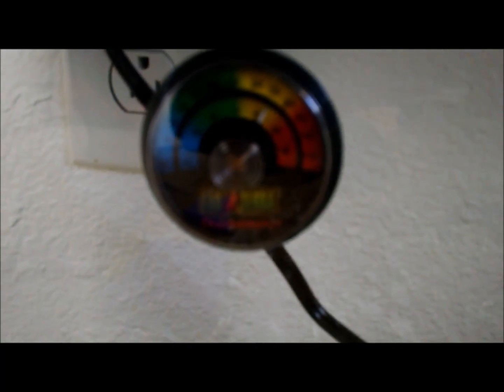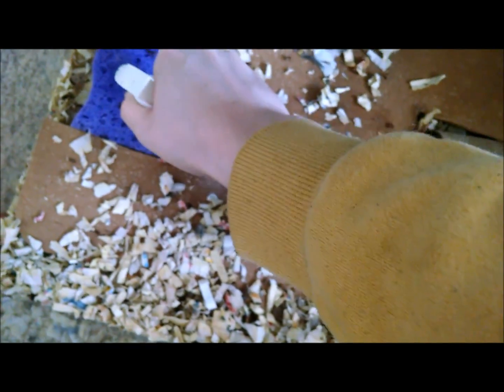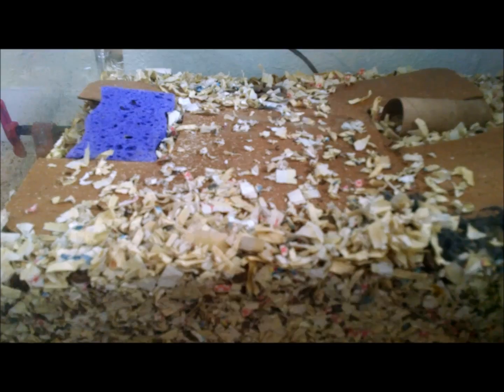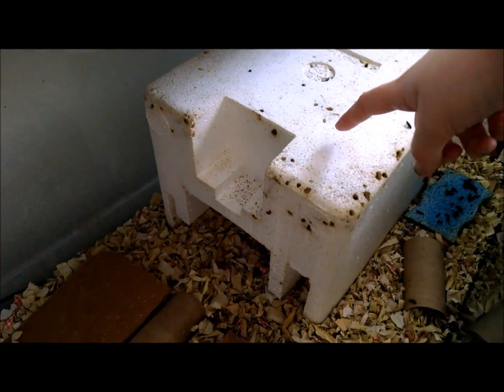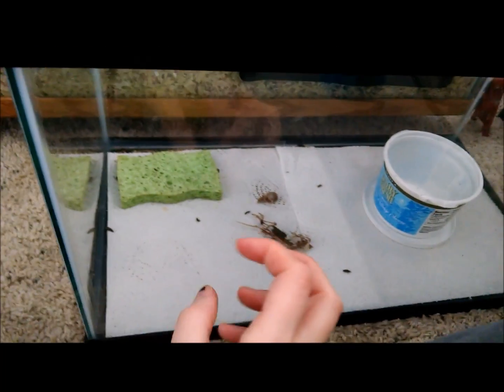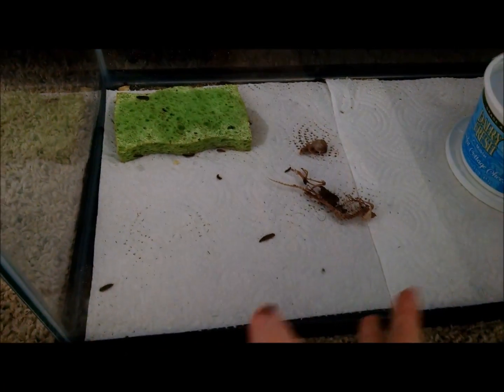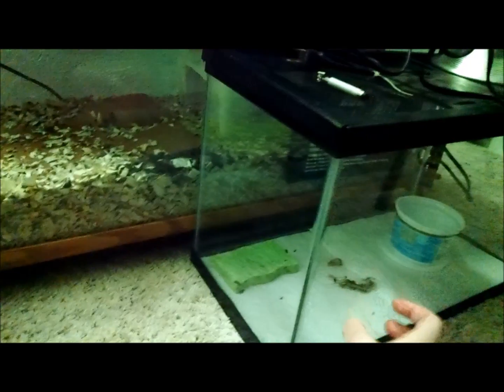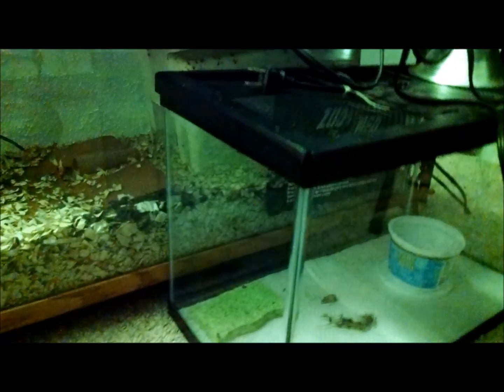Dermestid Setup & Care + Small Animal Cleaning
READ ON FOR MORE HELPFUL INFO AND VIDEO LINKS !! :D

This ended up being unnecessarily long, but I hope it helps someone! Since I mostly detail husbandry of beetles and how I clean small animals, I'll have to do another vid at some point focusing on large animals. Sometimes they will need to be gutted or otherwise prepped if there's too much meat for your colony. In the meantime, here's a great instructional video on prepping a deer skull for them

I mention the smell isn't too bad, but I definitely don't have them working on anything too massive while they're indoors. Anything bigger than a large rat or a rabbit in a couple pieces, I would freeze and wait for warmer weather. I also mention how even something like a moose could be cleaned in my small tank (10 gallon) if you divvy it up enough and had a lot of patience, but the problem with ungulates and cervines lies in the size of horns and antlers. If you want to keep them intact, that's reason enough to opt for a bigger tank. It all depends on what you'll be cleaning. I run a "cruelty-free" workshop where I basically only work with roadkill and other animals found dead, so I never know what I'm going to get.

I didn't bring up mites, as I've had no issue with mites in my colony, but I hear they can result from too much humidity, carcasses that haven't first been frozen or boiled, or exposure to a natural environment. So if you leave tanks like mine in your backyard for instance, mites and other infestations are almost guaranteed. A relatively protected and dry environment (like a shed or garage) is ideal. I had to battle maggots in my smaller tank before I got my system down and now I always, ALWAYS freeze the carcass first. Mites would have been even harder to deal with. Here's another great video, this time on how to tell if your colony has mites